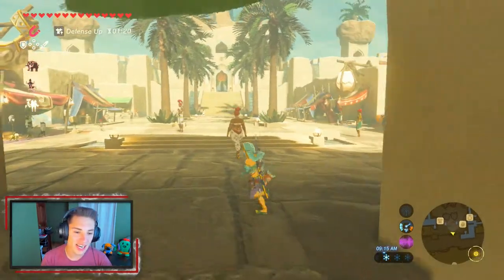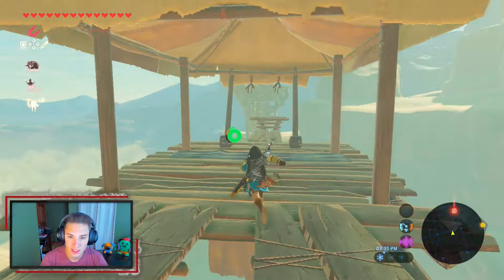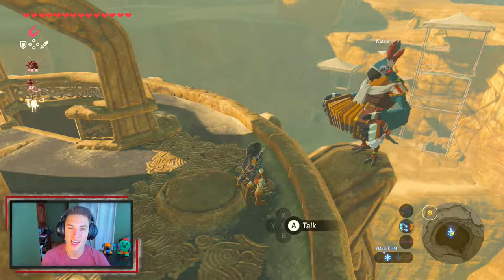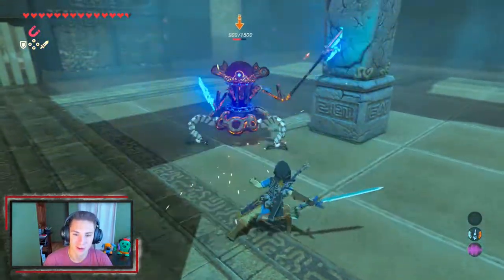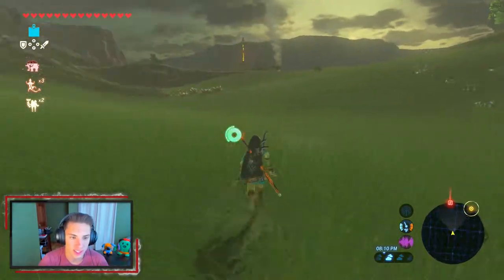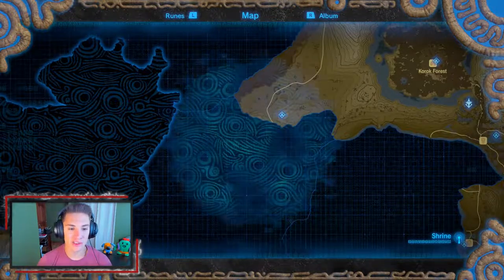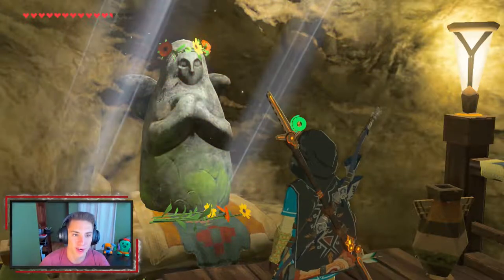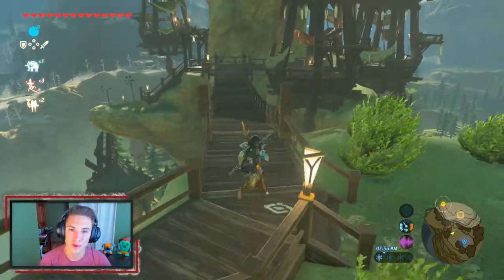THE BEST LOOKING REGION IN THE GAME!? - The Legend of Zelda Breath of the Wild - Part 28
Welcome to part 28 for my play through on The Legend of Zelda Breath of the Wild! In this video we discover two new regions and start working on our 4th and final divine beast!